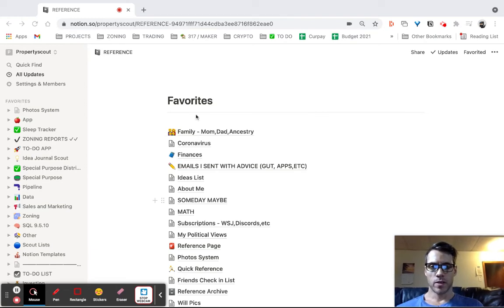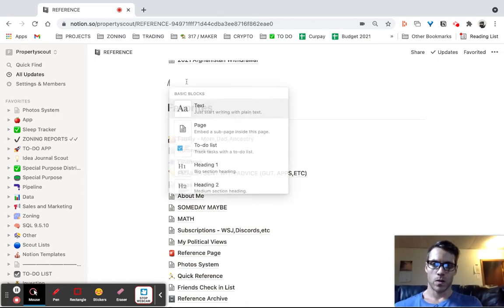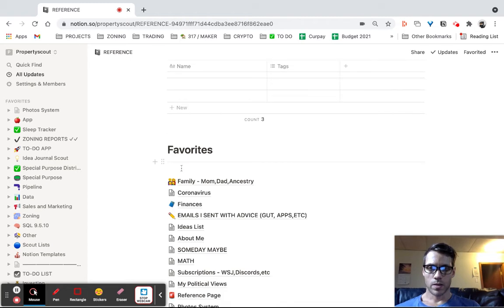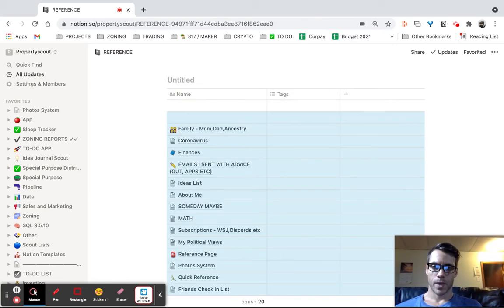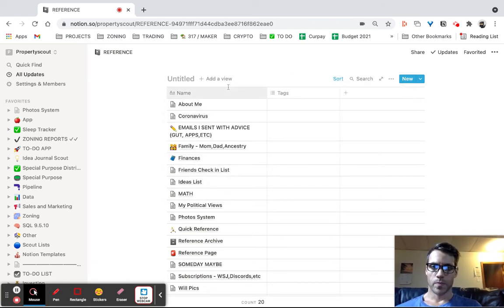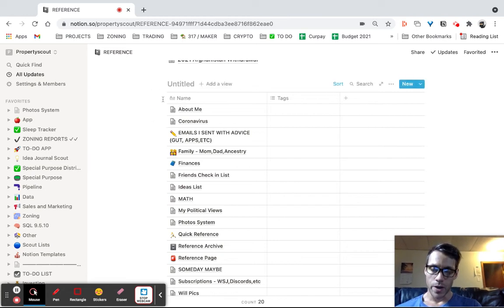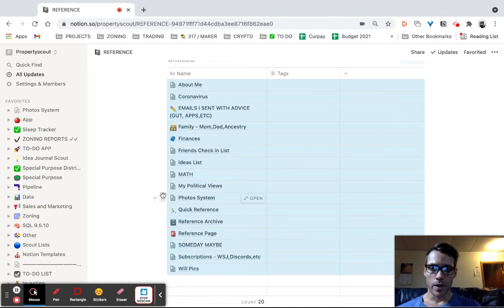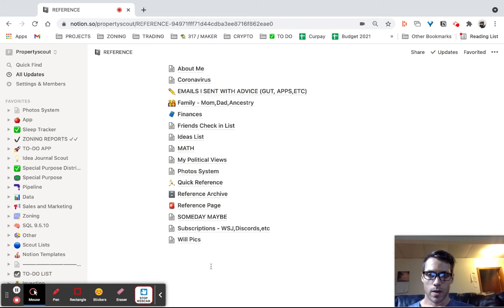Sort Several Pages Outside of a Database in Notion - Time Saver!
Notion pain point - you have several (15+ pages) you want to sort alphabetically A-Z.  I was doing this manually but here is a little hack that can do this faster.  See the short video!